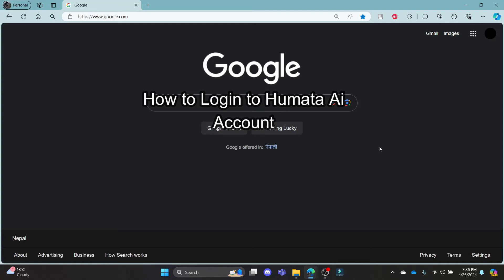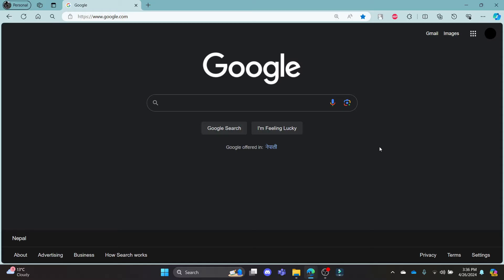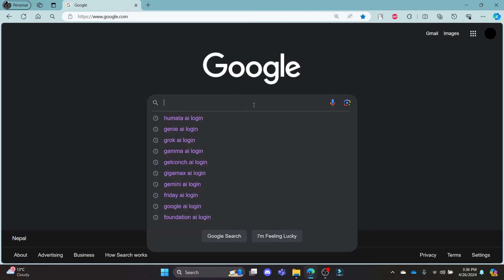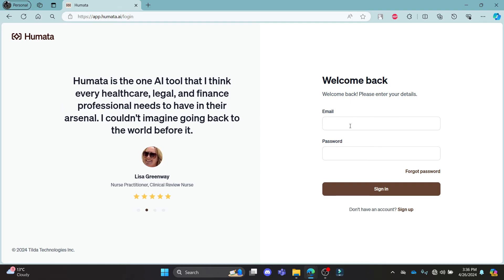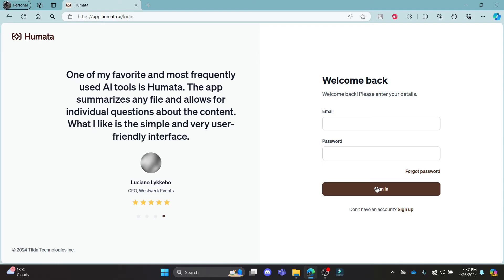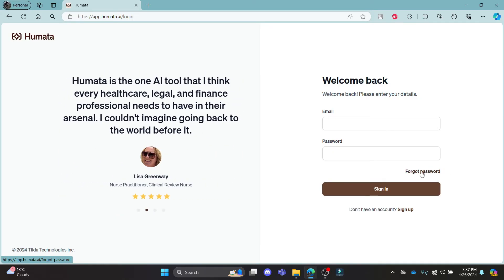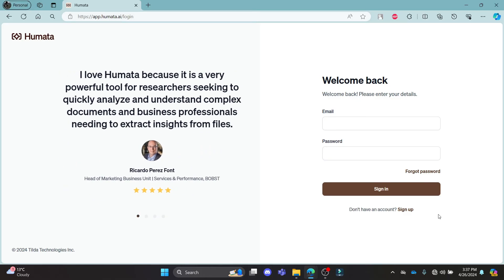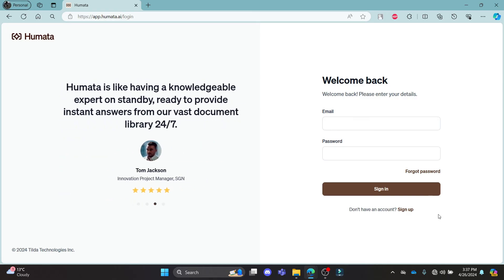How to Login to Humata AI Account (2024) | Sign In to Humata AI Account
Logging into your Humata AI account is straightforward with our video guide. This tutorial covers each instruction, helping you access your account with ease and start utilizing Humata AI's capabilities. Ideal for all users. Watch this tutorial to learn how to log in to your Humata AI account. Follow the detailed guide to access your Humata AI services.